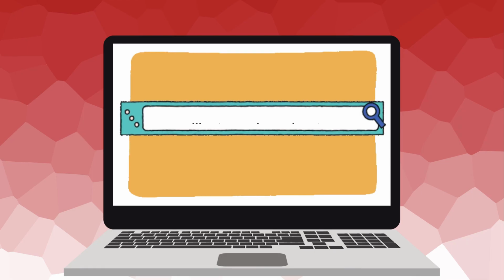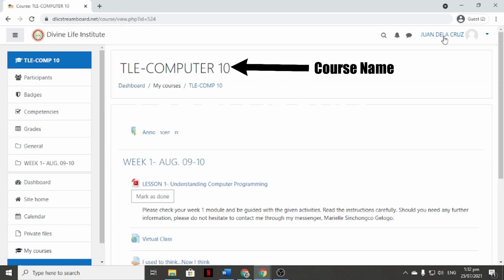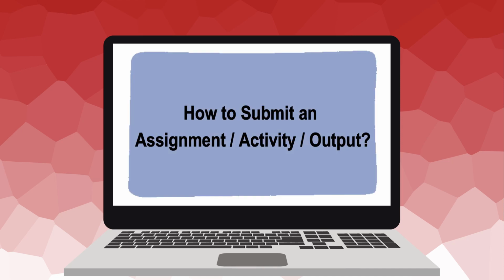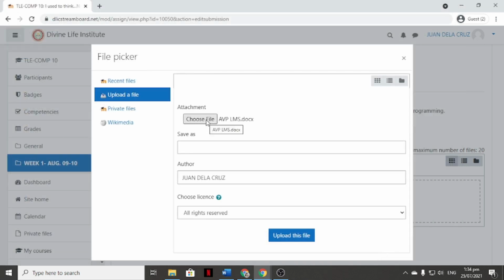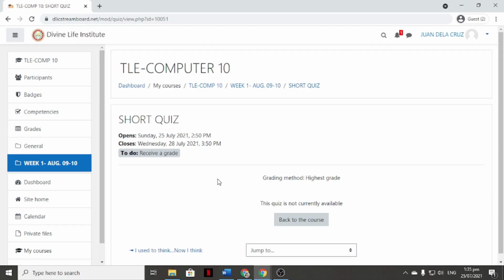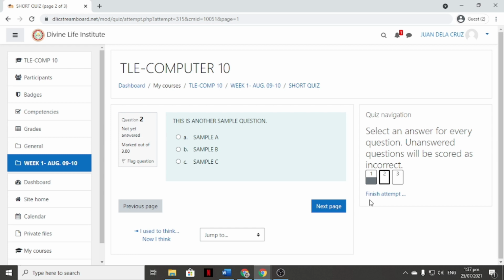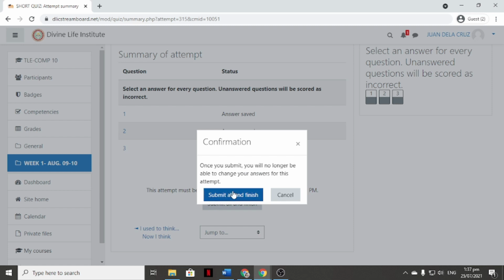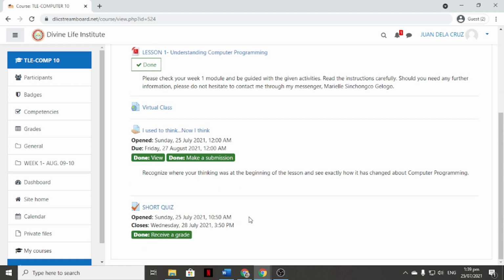DLIC STREAMBOARD VIRTUAL TOUR 2021